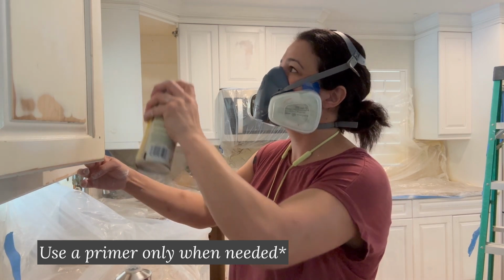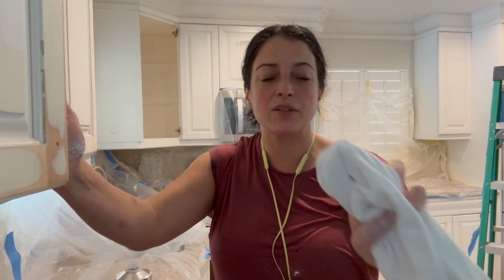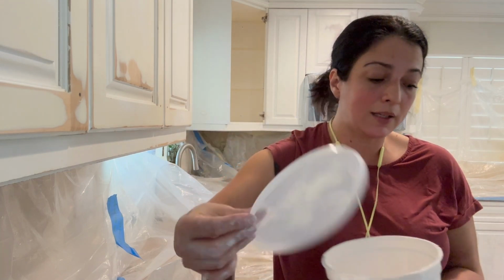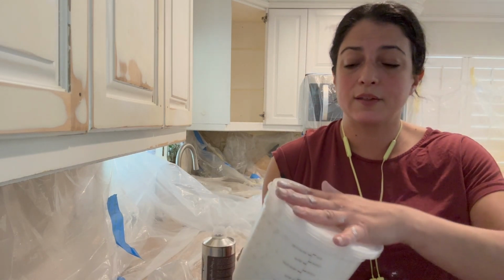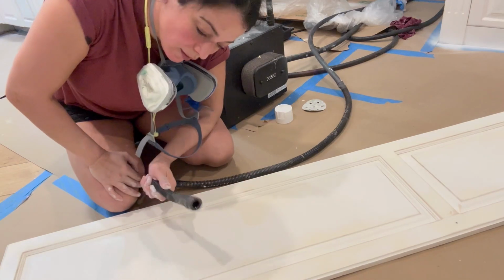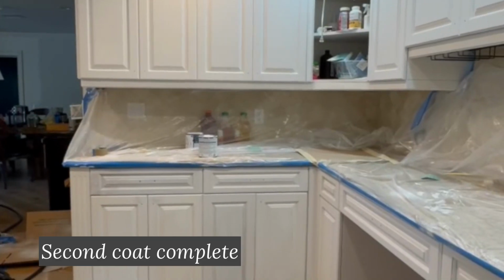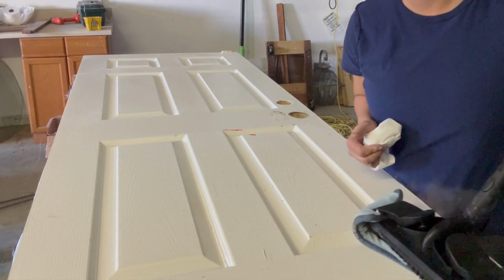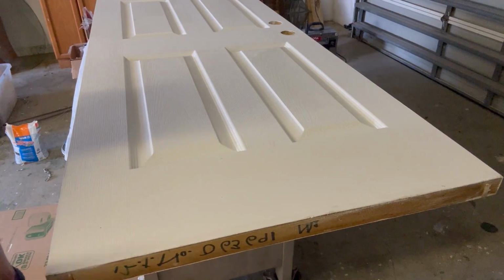Save $10,000! DIY Kitchen Makeover for Under $250! Painted Kitchen Cabinets using Miracle Paint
Sandpaper and Wax Design transformed her damaged and outdated 20-year-old kitchen cabinets using One Hour Miracle Paint in Bauhaus Buff as she preps her home for sale! She was quoted $10,000 for professional painting, but this DIY makeover only took three cans of paint and two coats—costing her no more than $250!